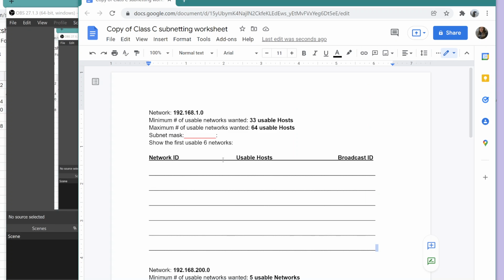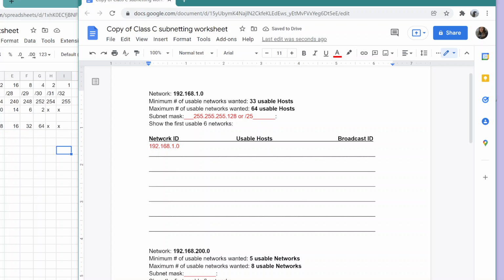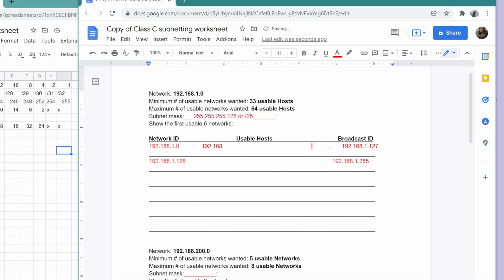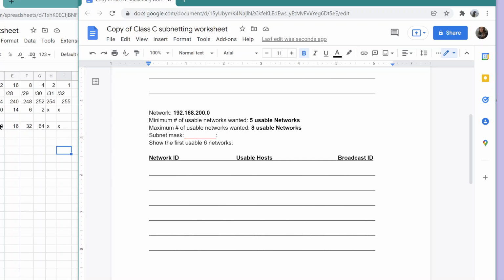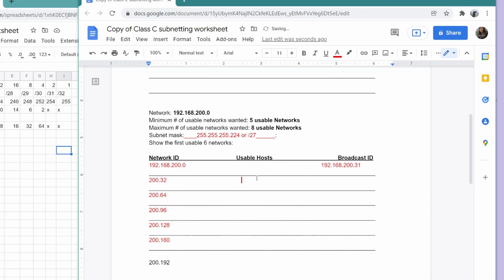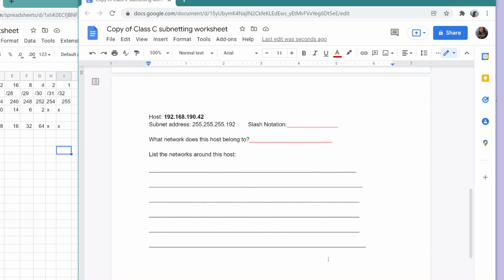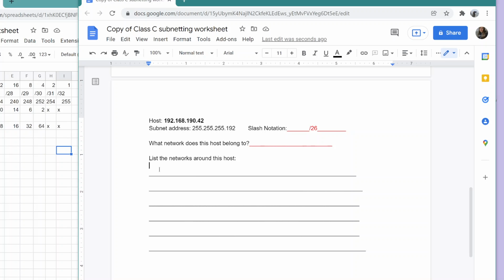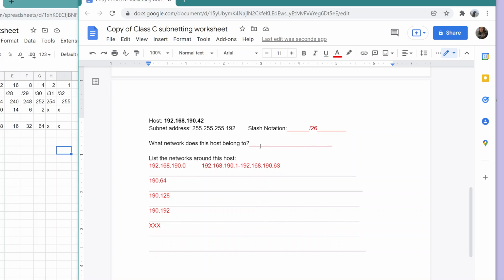subnetting class c explained with worksheet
my cheat sheet cut off but here it is
A B C D E F G H
INC   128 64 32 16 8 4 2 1
CIDR /25 /26 /27 /28 /29 /30 /31 /32
MASK 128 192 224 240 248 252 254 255
HOST 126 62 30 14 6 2 x x
BNETS
CNETS 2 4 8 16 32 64 x x

Subnetting class C worksheet help. How to find usable hosts. How to find usable networks. How to find slash notation. How to find the network a host address belongs to. Networking. Cisco.